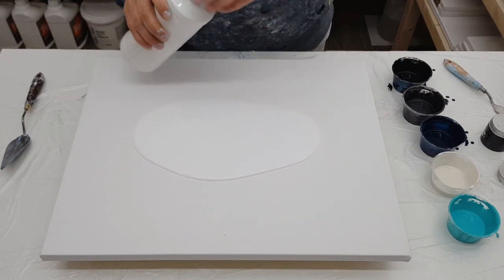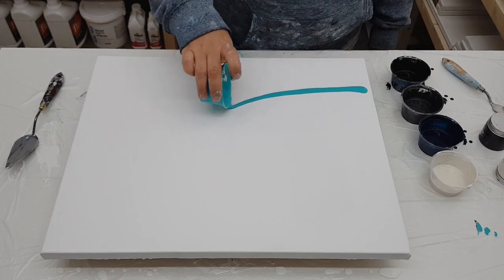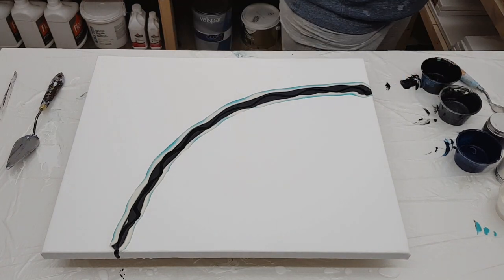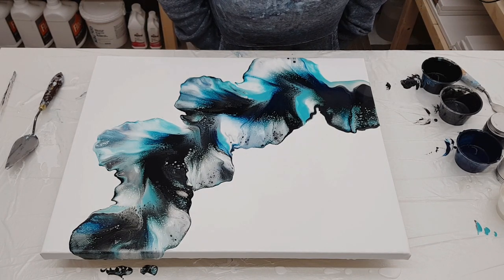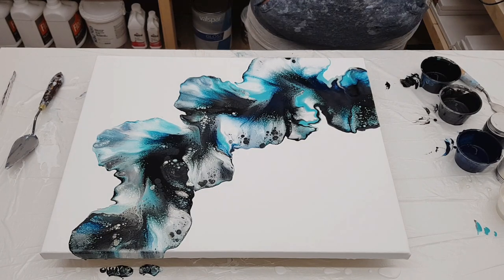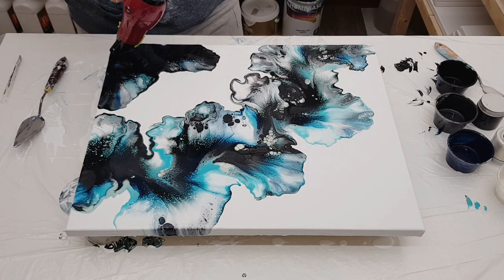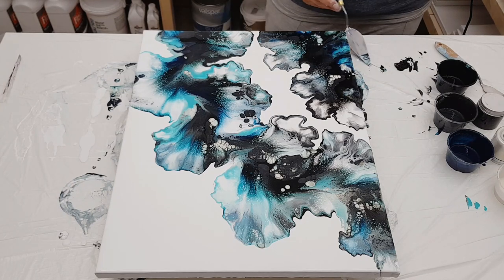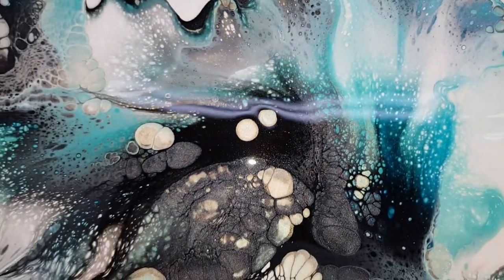Dutch Pour / Acrylic Pouring Techniques / Abstract Art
Colours used:
Amsterdam Acrylic: Titanium White

Amsterdam Acrylic: Turquoise Green
🐷 This Little Piggy Pigment: Ballgown (Interference Gold)
🐷 This Little Piggy Pigment: Galaxy (Dark Charcoal)
Boom Gel Stain: Willy Wag Tail Black

     *This Little Piggy Pigments 🐷
     *Boom Gel Stain
     *Australian Flood Floetrol

     Checkout @Sheleeart    for more info on her course!